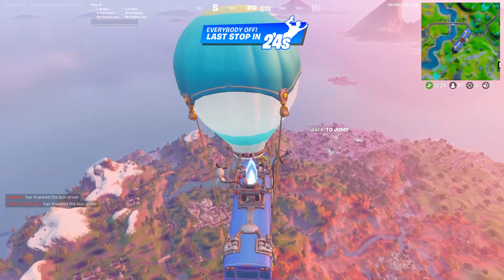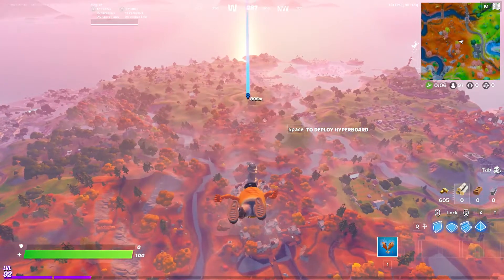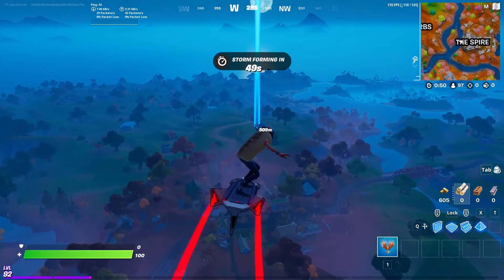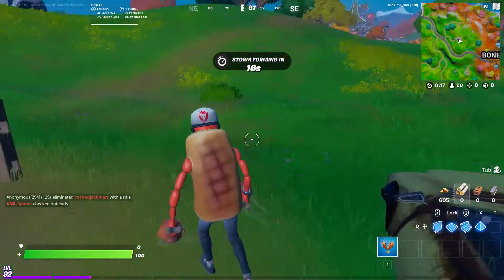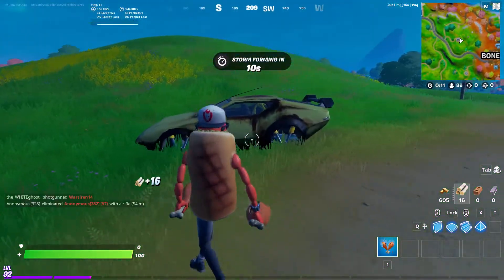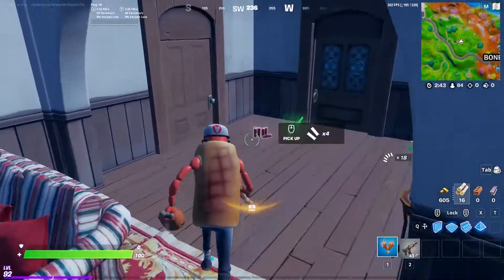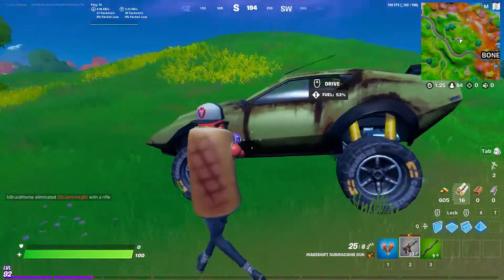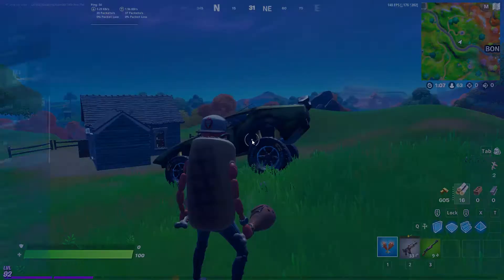No one knows this